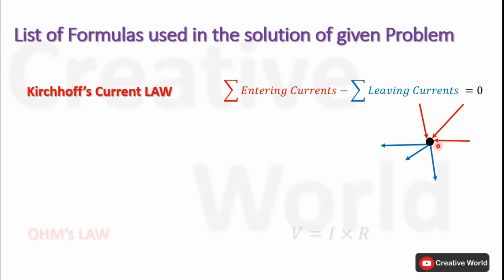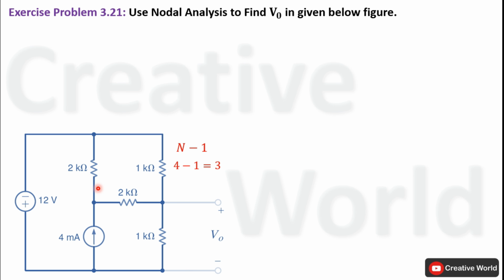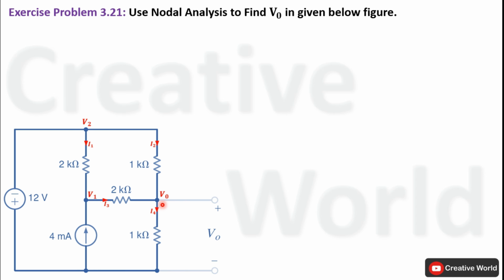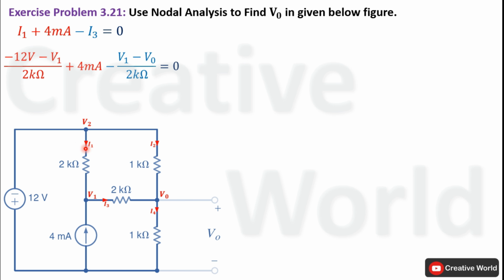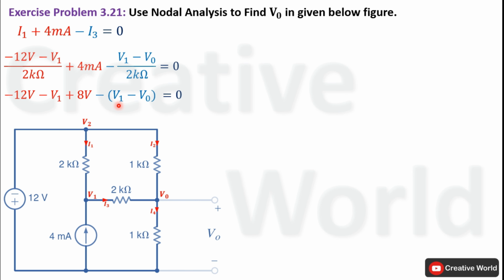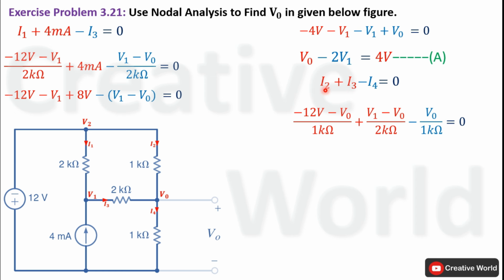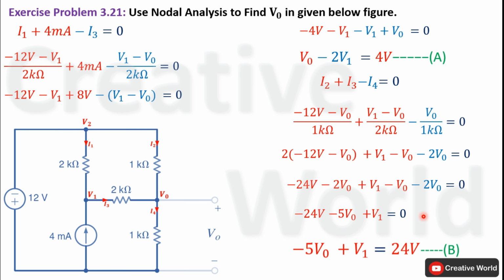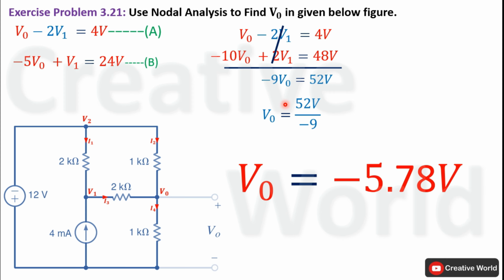Chapter 3 Exercise Problem 3.21 Solution | Nodal Analysis | Linear Circuit Analysis